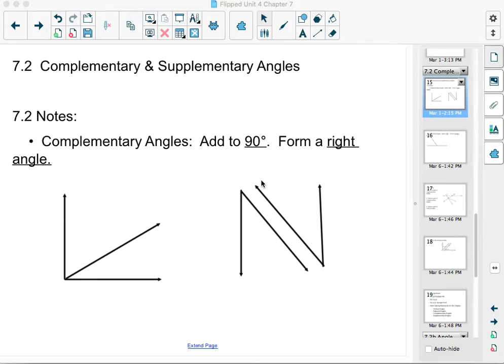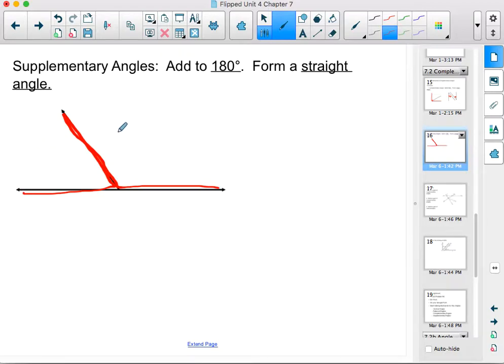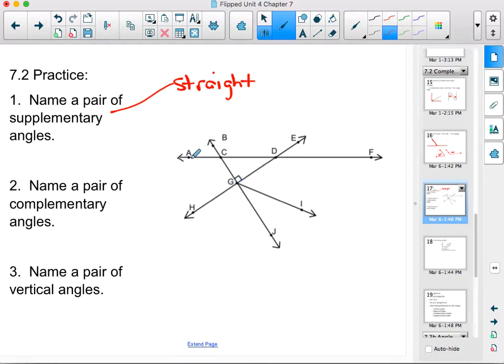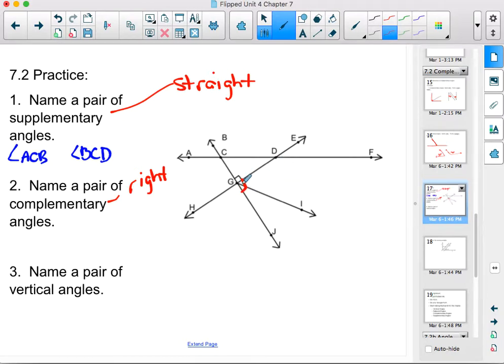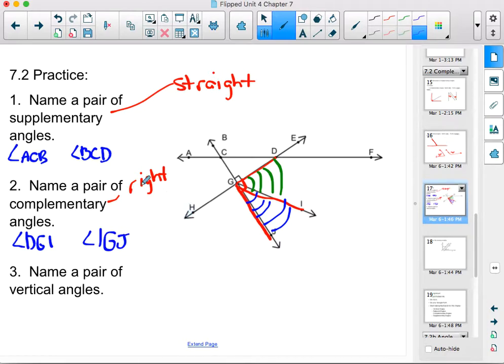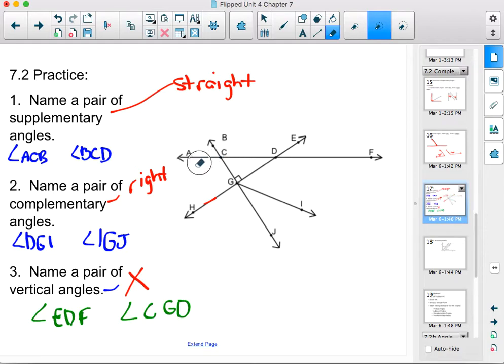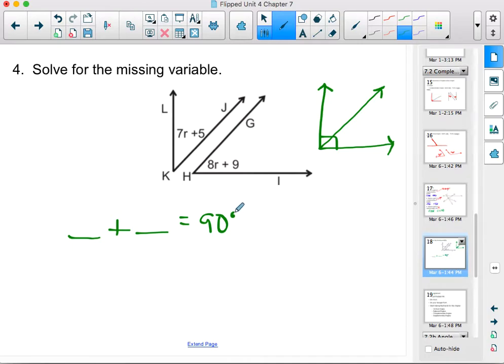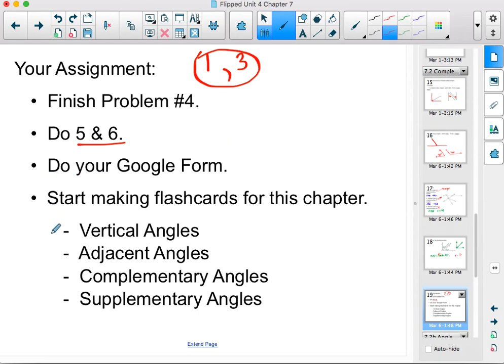7.2 Complementary & Supplementary Angles